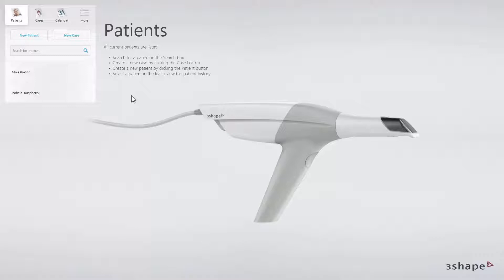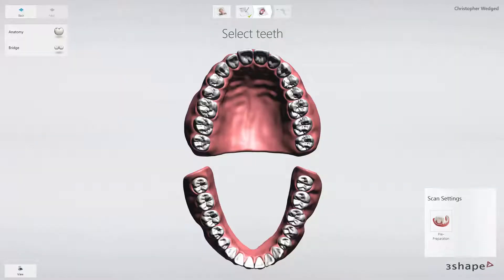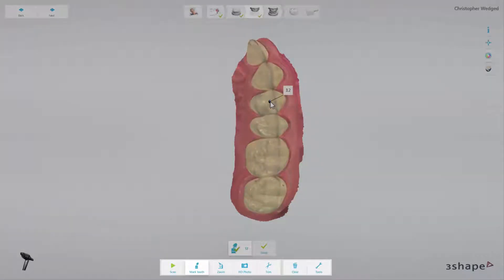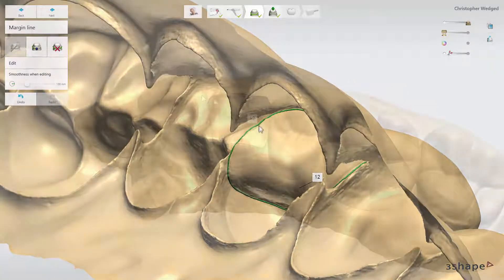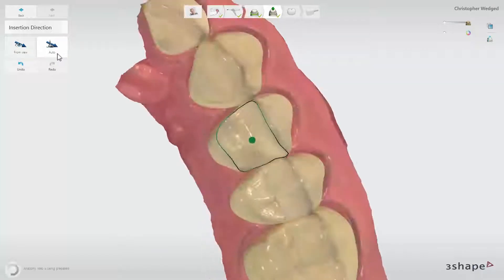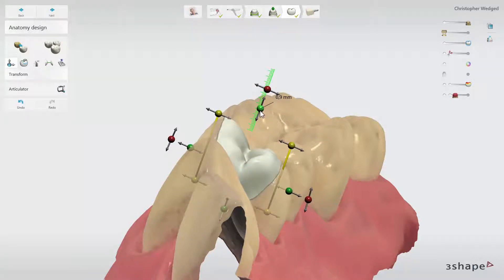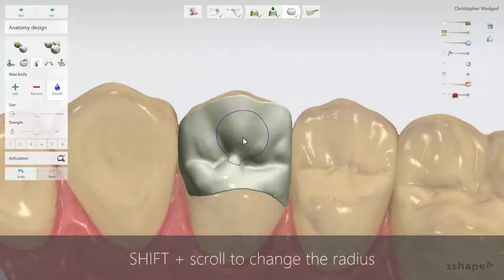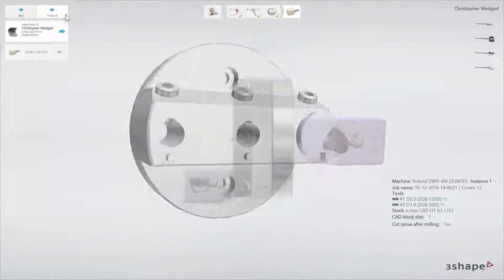3Shape TRIOS Design Studio - Inlay Onlay Design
While watching this video, you will learn all the necessary steps for designing and preparing an inlay/onlay for production. You will see the case and patient creation steps and scanning followed by restoration design and preparation for production.